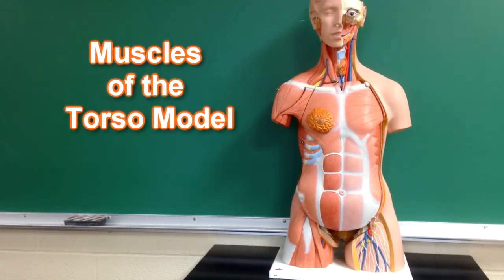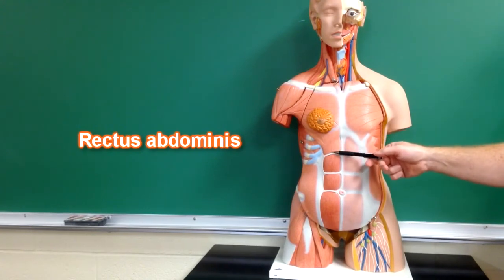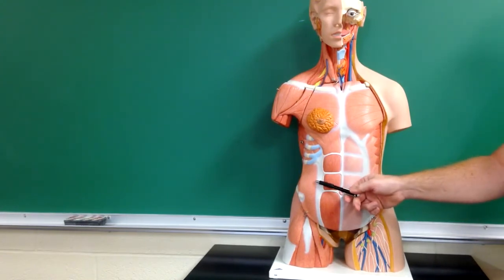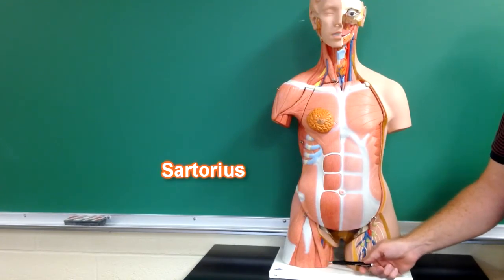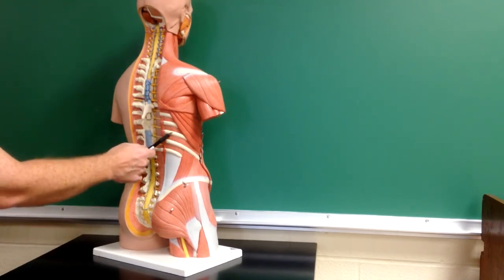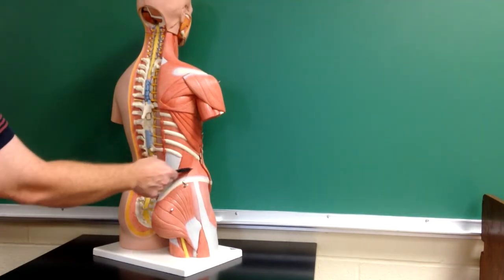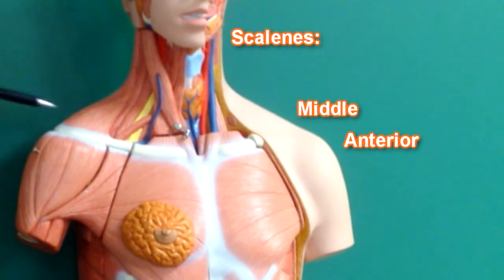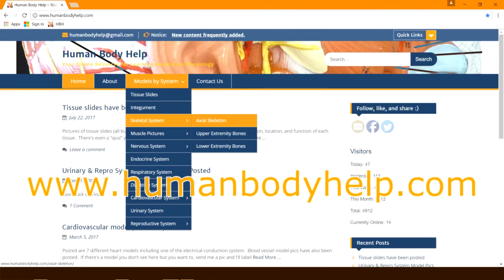Muscles of Torso Model 2